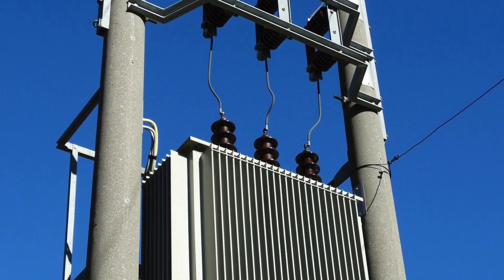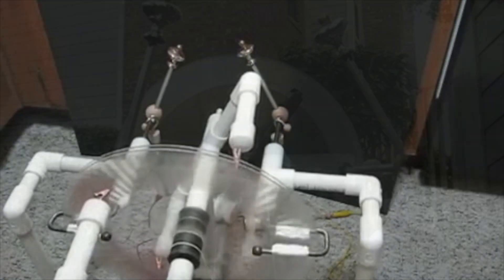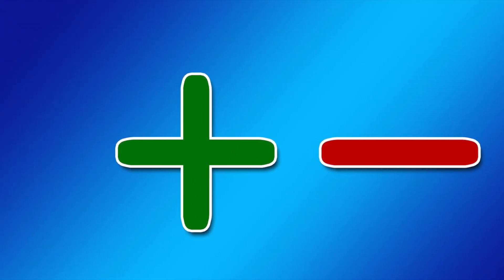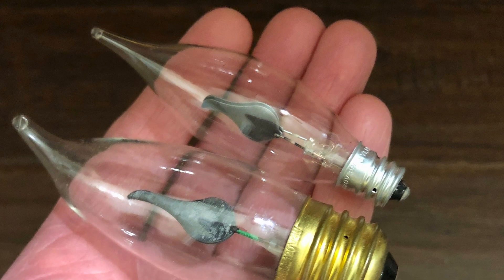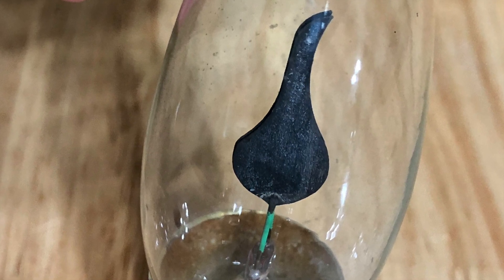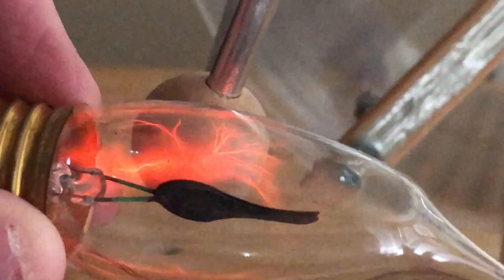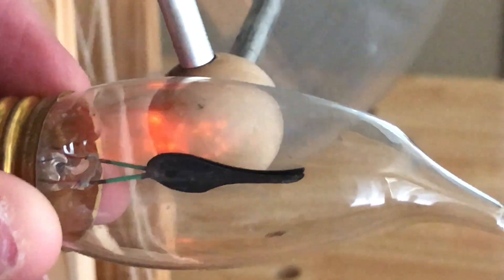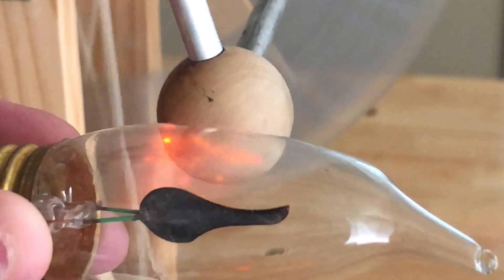How to determine the output polarity of Wimshurst and other electrostatic machines.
A simple technique using a neon flicker bulb to determine the polarity of an electrostatic machine. Warning: only use neon flicker bulbs. Do not use other bulb types. Vacuum based bulbs can produce dangerous X-rays when exposed to high voltage.